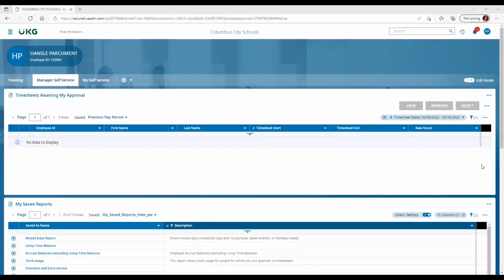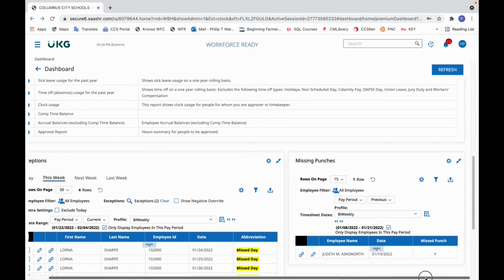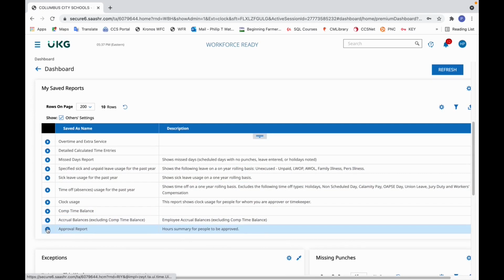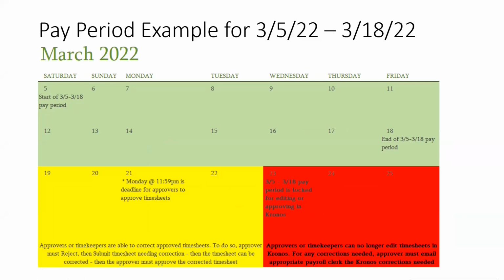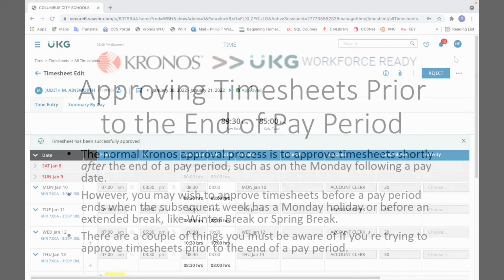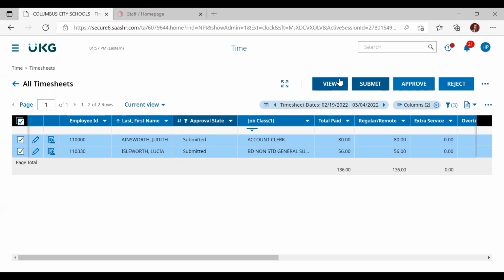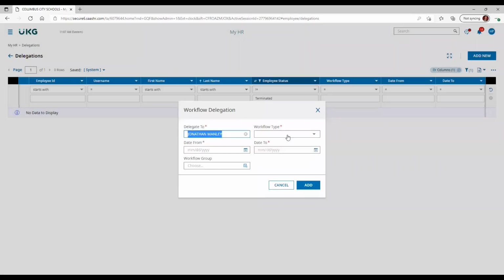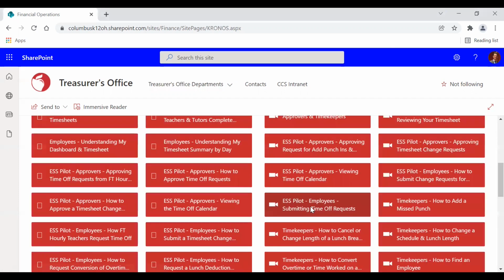Kronos UKG Ready Approver Training